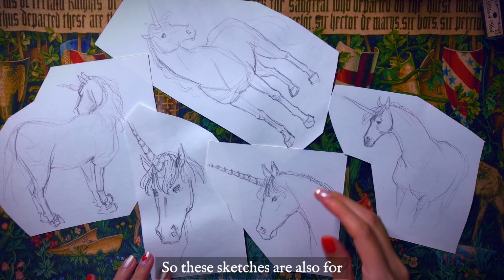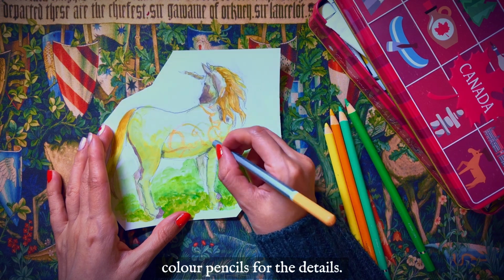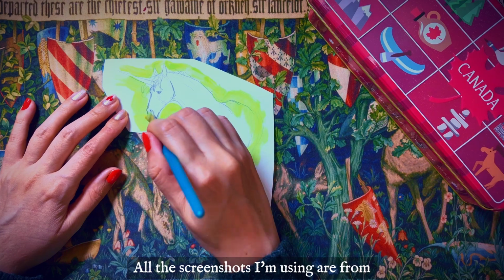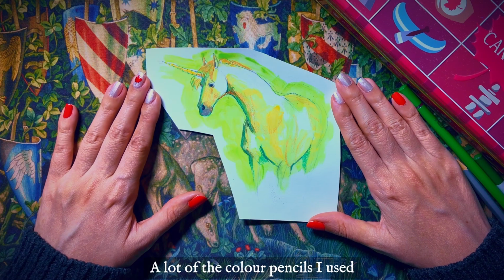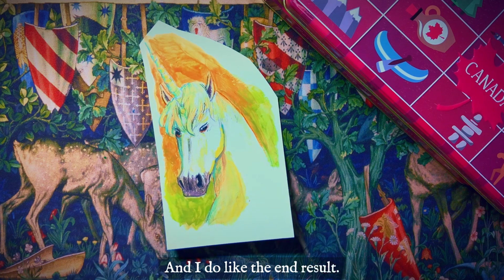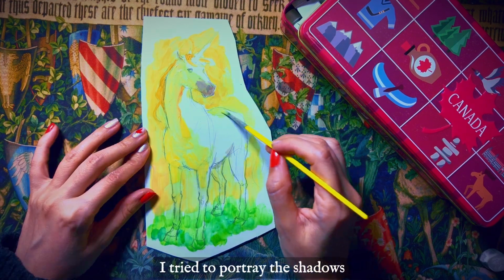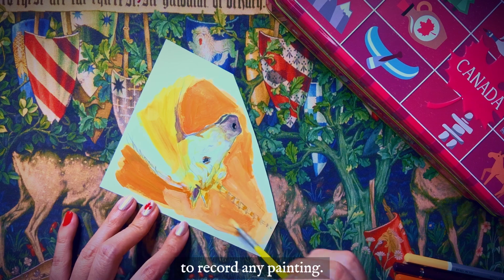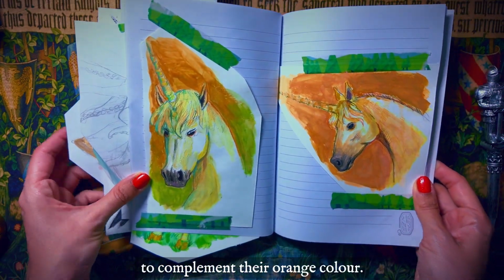Fantasy Sketches with Gouache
More sketches for my Fantastic beasts sketchbook! Using gouache and colour pencils on bristol paper.

Thank you all for supporting the channel!
00:00 Intro
00:06 1st sketch
02:32 2nd sketch
04:13 Unicorn portrait
05:55 4th sketch
07:43 Another Unicorn portrait
09:20 Finished sketches and my sketchbook